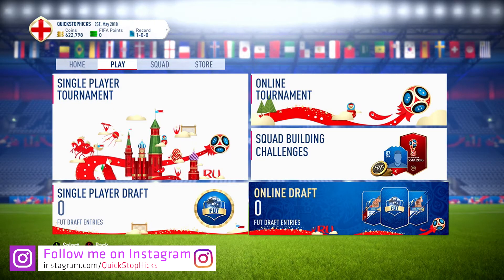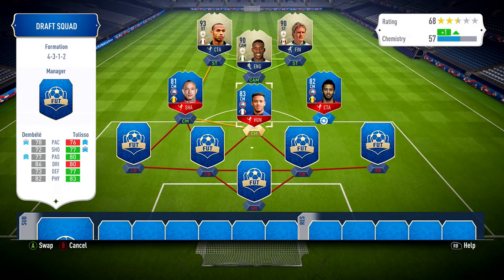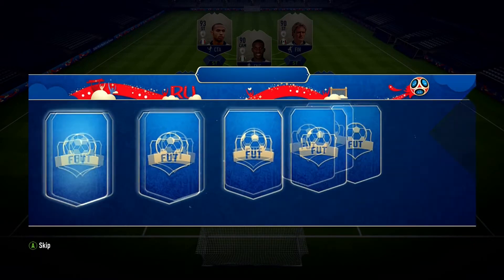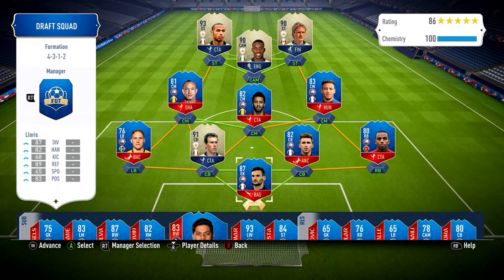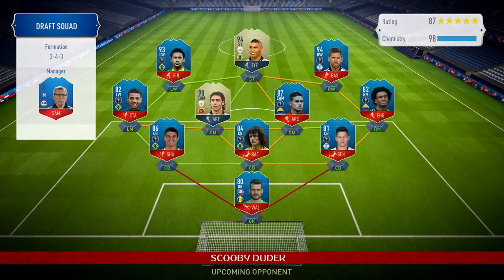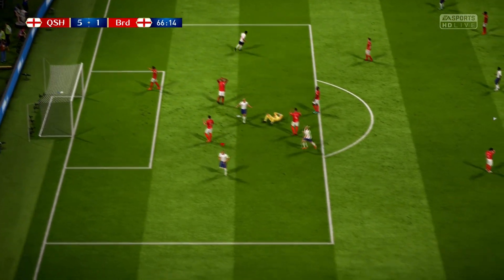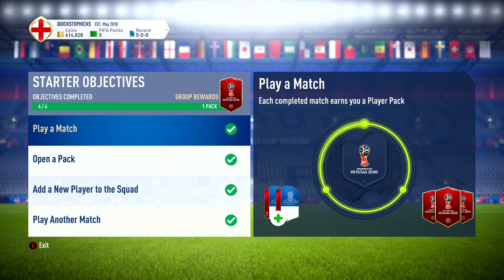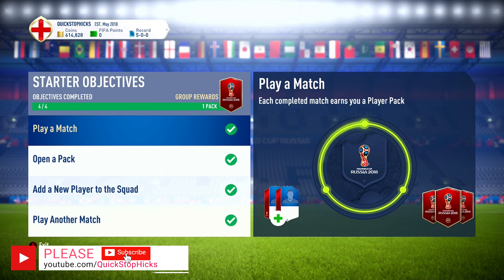THIERRY HENRY ICON IS A CHEAT CODE | FIFA 18 WORLD CUP ROAD TO GLORY #2 I FIFA18 ROAD TO GLORY #234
▽ The World Cup Mode is here! World Cup Icon Thierry Henry is an absolute Cheat code!!!

► Easy Peeps!

Welcome back to another episode of Started from the Bottom - The Road to Glory - World Cup Edition!

Thanks for stopping by, I hope you will stay with me on the journey.

Intro/Outro Music: Courtesy of Sanixels